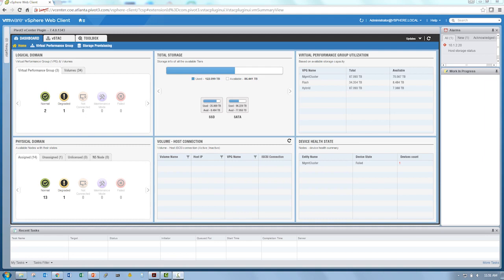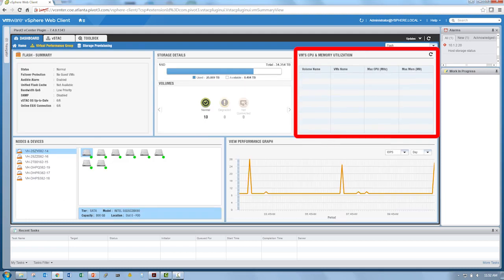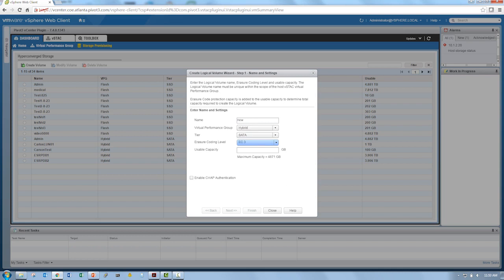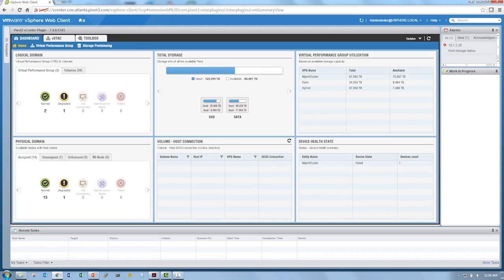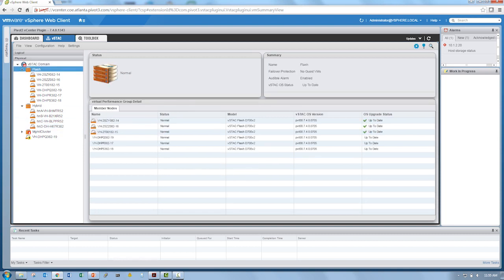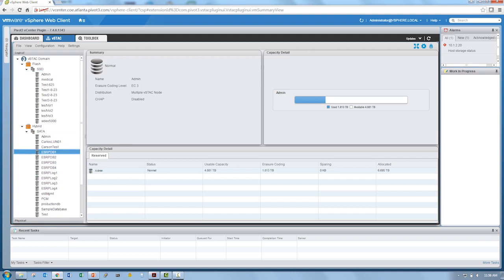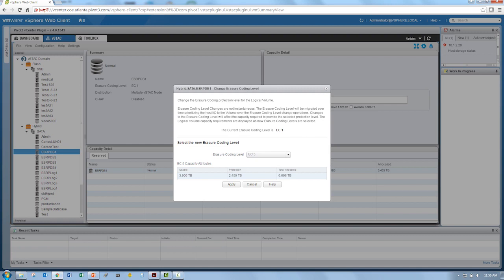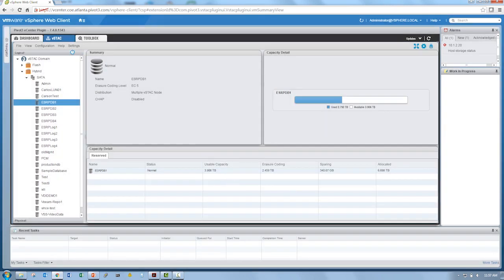Pivot3 Demo - vSTAC Hyperconverged Infrastructure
This demo covers the new and exciting features of Pivot3's vSTAC OS for hyperconverged infrastructure and the capabilities of its single-pane-of-glass capabilities.